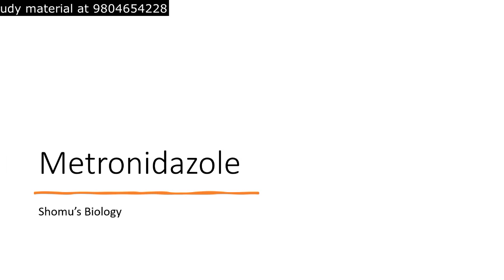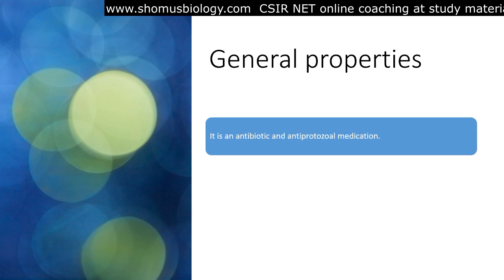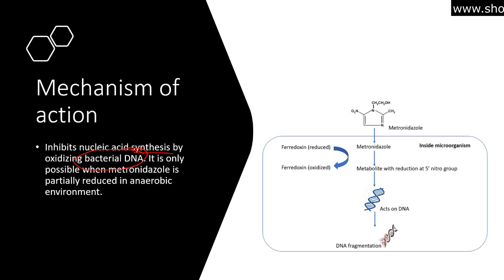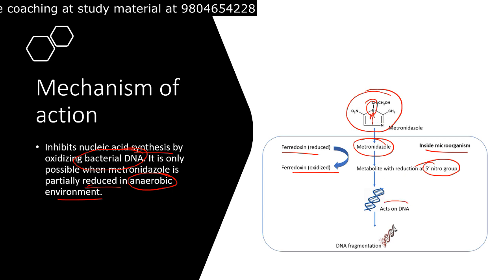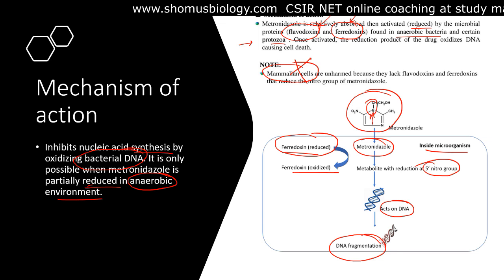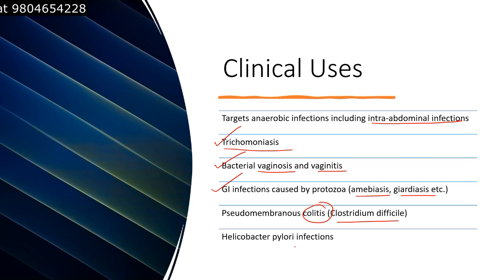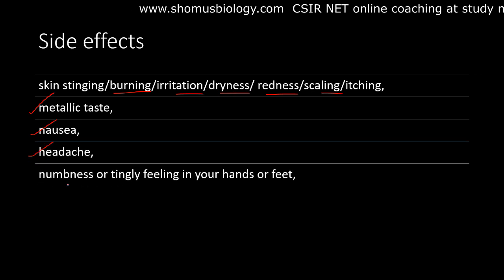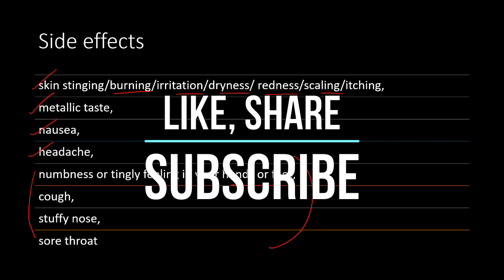Metronidazole | mechanism of action and side effects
Metronidazole moa, side effects - This lecture explains about the mechanism of action of metronidazole antibiotics and the use of metronidazole and its side effects. Metronidazole is a type of antibiotic. It is used to treat infections caused by bacteria or parasites. It will not work for colds, flu, or other viral infections. Metronidazole is a type of antibiotic that's prescribed to treat a variety of infections, including pelvic inflammatory disease, bacterial vaginosis, and trichomoniasis. In this video, you'll learn about the various uses for metronidazole, as well as the potential side effects that can occur while taking it. A guide on the use of metronidazole, a medication used to treat a variety of infections. The video covers what metronidazole is, how it works, possible side effects, and dosage. This medication is used to treat a number of bacterial infections. It works by stopping the growth of bacteria. This is a video about the drug Metronidazole. It covers what it is, how it works, its side effects, and more. This video is about the drug metronidazole. It is a type of antibiotic that is used to treat different types of infections. This drug can also be used to prevent certain infections from occurring. This is a video about the medication metronidazole. Metronidazole is a medication that is used to treat a variety of infections. It can be used to treat infections of the vagina, stomach, skin, and respiratory tract. It can also be used to treat some types of parasites. Metronidazole is available as a tablet. Metronidazole is a broad-spectrum antibiotic prescribed to treat a variety of conditions including bacterial vaginosis, amebiasis, trichomoniasis, and Crohn's disease. It is available as a generic drug and typically comes in tablet or capsule form. Side effects may include nausea, dizziness, and metallic taste in the mouth.